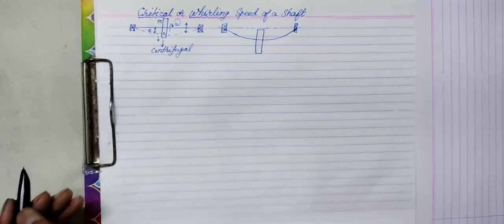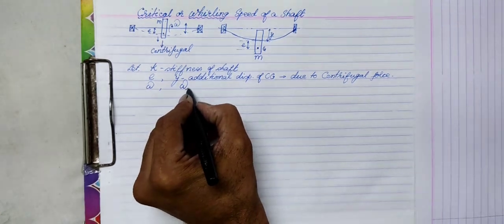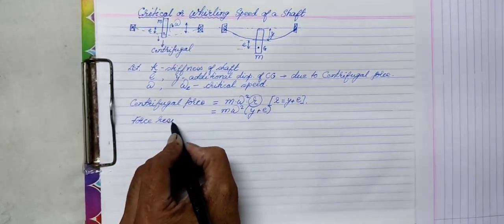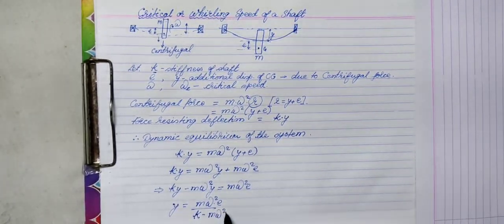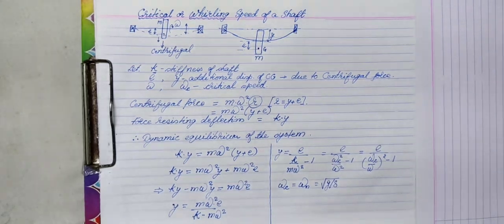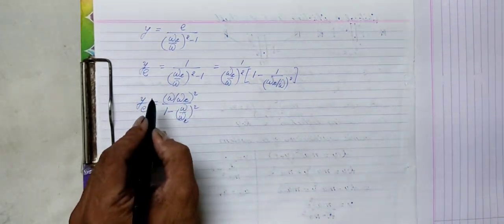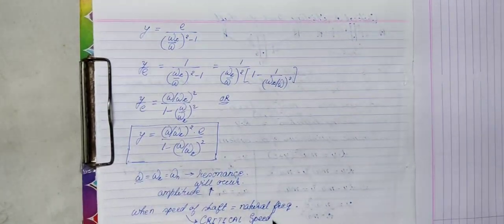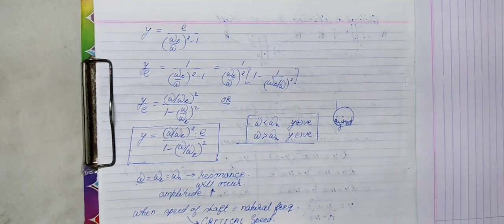Critical Speed of shaft